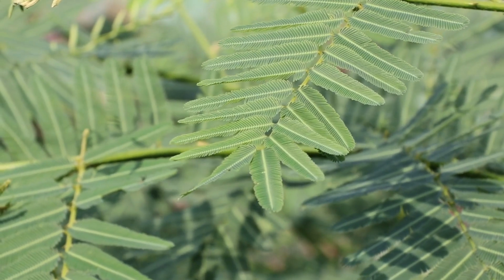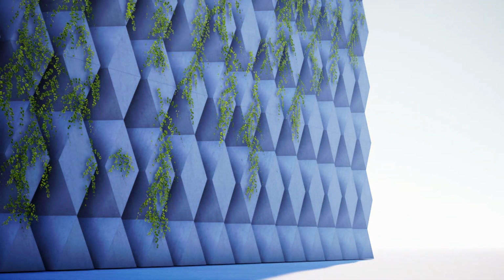Can Plants See? Exploring the Fascinating World of Plant Perception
Delve into the intriguing question of whether plants can see with our thought-provoking exploration video! In this captivating journey, we'll delve into the fascinating realm of plant perception and shed light on the surprising ways in which plants interact with their environment.

Learn about the science behind plant perception and the mechanisms through which plants detect and respond to light, touch, and other environmental stimuli. We'll discuss the role of specialized structures like photoreceptors and how they enable plants to sense and interpret their surroundings.

Follow along as we explore groundbreaking research and experiments that reveal the remarkable abilities of plants to perceive and react to their environment. From adjusting their growth patterns in response to light direction to sensing and avoiding obstacles, plants demonstrate a level of awareness and responsiveness that may challenge traditional notions of consciousness.

Discover how scientists are unraveling the mysteries of plant perception and what these findings could mean for our understanding of plant behavior and intelligence. We'll also consider the implications of plant perception for fields such as agriculture, ecology, and even philosophy.

Whether you're a curious gardener, a science enthusiast, or simply intrigued by the wonders of the natural world, this video offers a captivating glimpse into the question of whether plants can see. Let's dive deep into the fascinating world of plant perception together! 🌱🔍